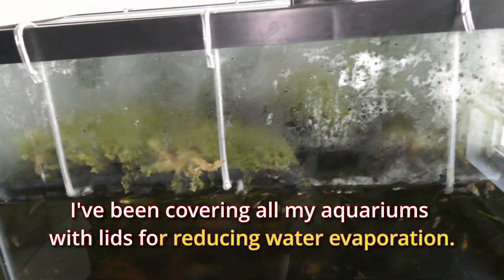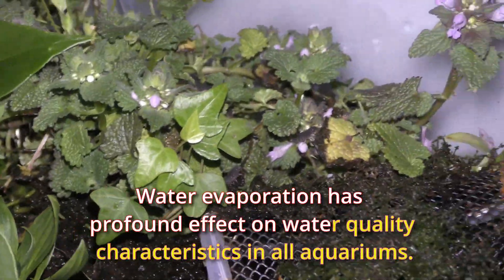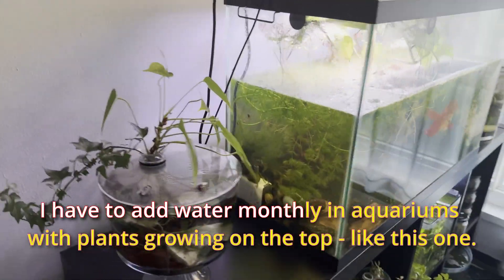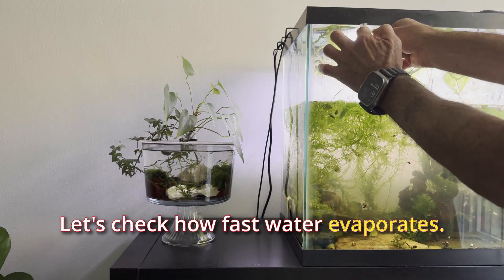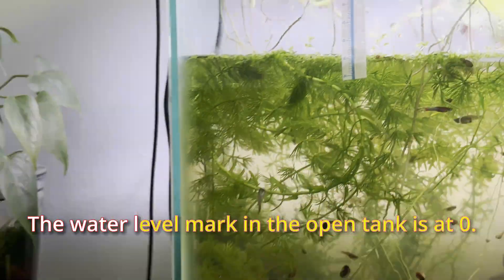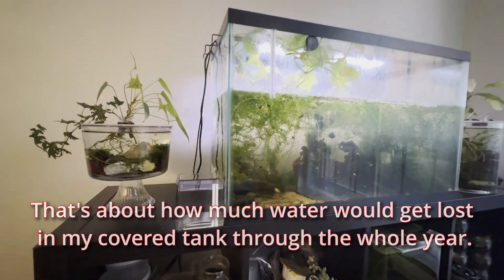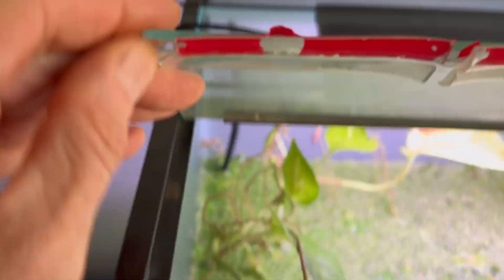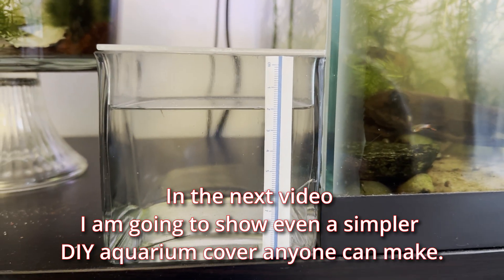Evaporation in Aquariums experiment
00:00 Evaporation in Aquariums experiment

00:05 I've been covering all my aquariums with lids for reducing water evaporation.
Evaporated water condensates on the lids and the walls mostly at nights when my room temperature goes down.
Aquariums covered with lids have a very high humidity air in the land part of the aquarium all the time.
Interestingly, many native Northern American plants and critters thrive in this tropical conditions.
Water evaporation has profound effect on water quality characteristics in all aquariums.
Evaporation of water results in increased levels of salinity, minerals and metals concentration in the remaining water.
Using lids is necessary for maintaining the quality and water levels in the aquariums.
00:53 Also water evaporates from plants growing on top of aquariums.
I have to add water monthly in aquariums with plants growing on the top - like this one.
And without the lid... I would end up adding water weekly in this tank.
My 29 gallon covered aquarium needs to be refilled with about less than a gallon water once in year.
Covering aquariums really helps in keeping aquariums healthy.
01:24 Let's check how fast water evaporates.
The water evaporation rate depends on the temperature, humidity, water surface area among other factors.
The temperature in my apartment is set at 72-76F all year around.
I set the water level mark in my 29 gallon covered tank as it is on October 12th, 2024.
The water level mark in the open tank is at 0.
Four days later on October 16th, 2024.
The water level in the covered tank is on the same mark.
The water level in the open tank has dropped 1 cm.
That's about how much water would get lost in my covered tank through the whole year.
Five days later on October 21st.
The water level in the open tank has dropped down another 1 cm.
02:32 So, in my apartment the water evaporates at the rate of about 1 inch in two weeks.
I make holes or gapes in lids of all my aquariums for allowing air circulation.
The air is very worm and humid under the lid.
Some aquariums are sold with lids - that's great.
Some lids need to be fitted properly - check my previous video about fitting this aquarium cover.
And you can always make your own DIY cover.
In the next video I am going to show even a simpler DIY aquarium cover anyone can make.